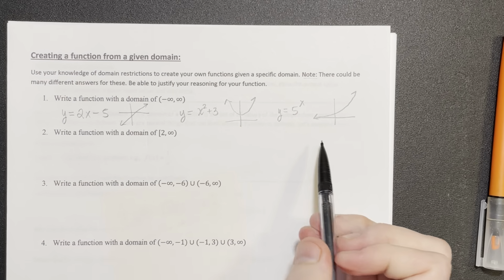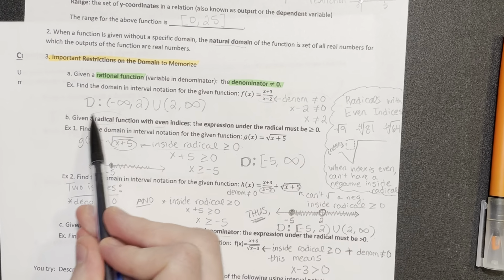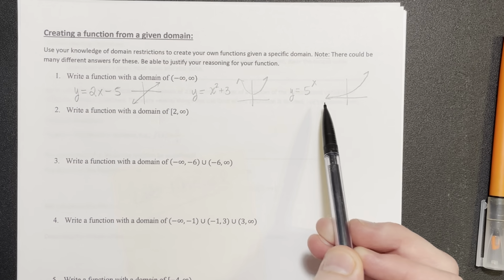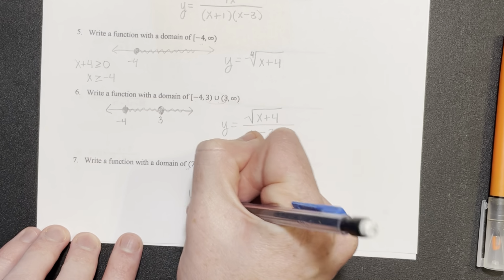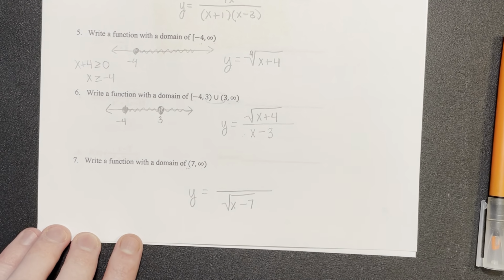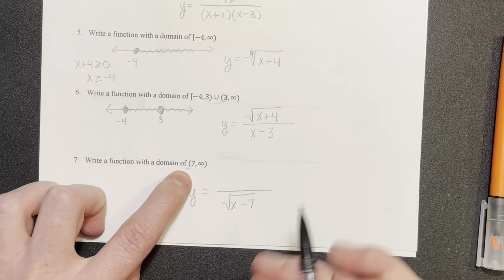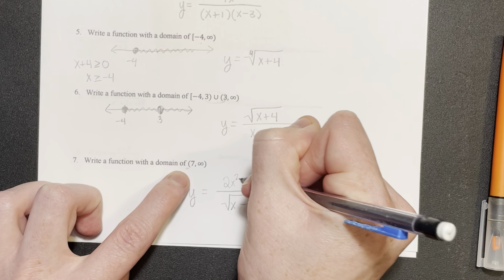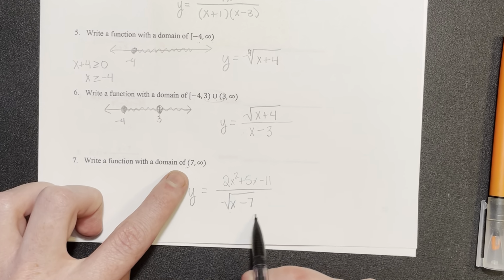MAT 171 - Notes on Finding Domain of Function Symbolically (Part 3)